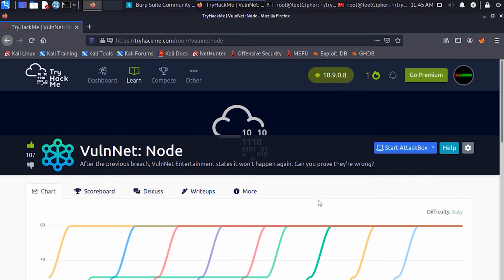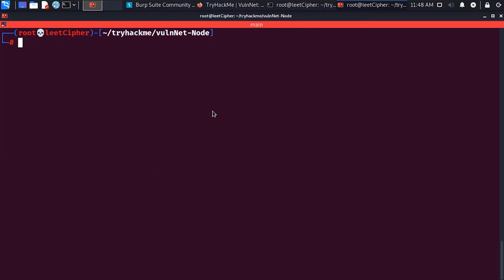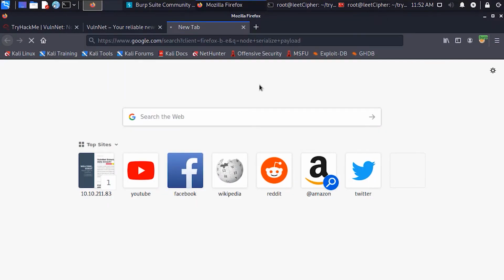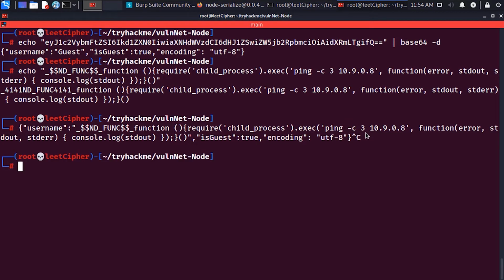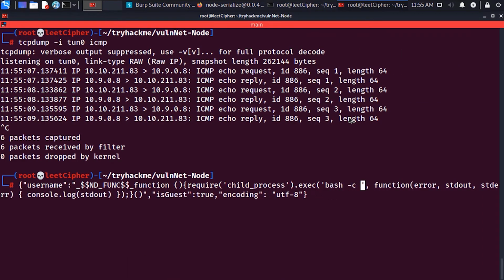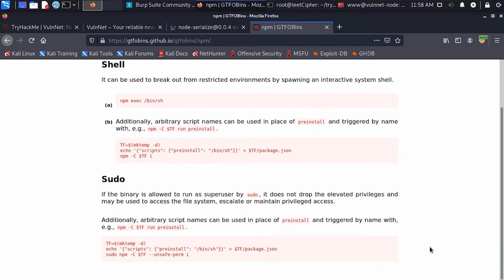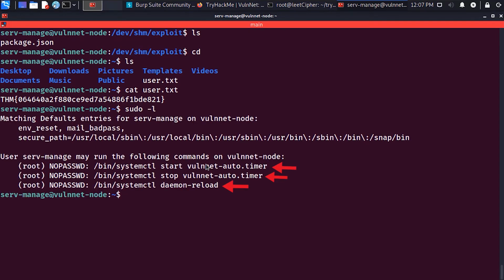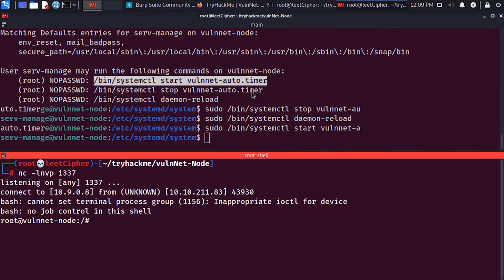tryhackme | vulnNet: node writeup - walkthrough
hey everyone, hope you all doing great, in today's video we will be doing the vulnNet: node room from the awesome tryhackme platform, hope you enjoy the video and don't forget to like and subscribe to help the channel grow